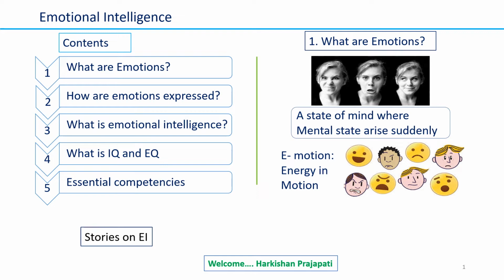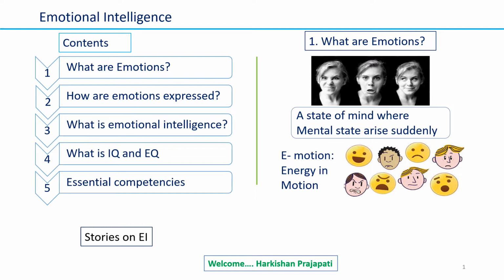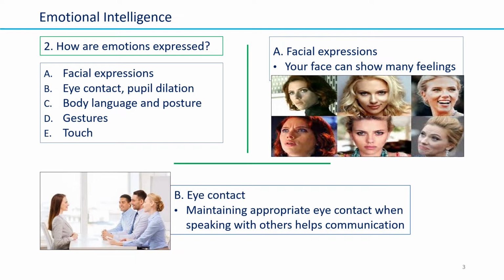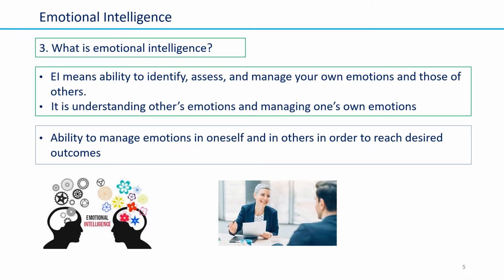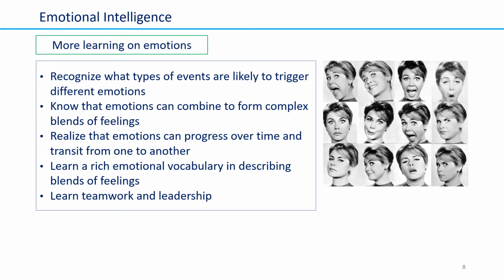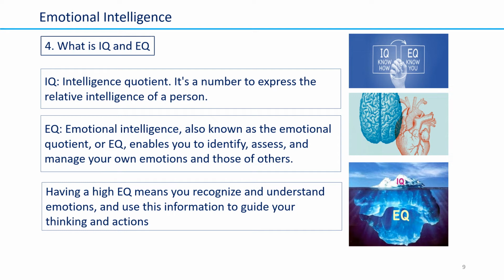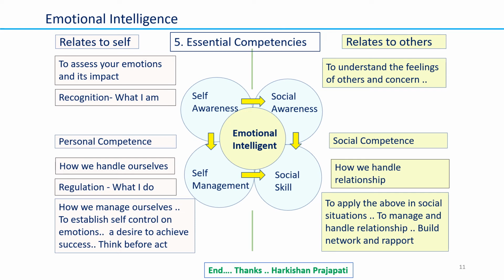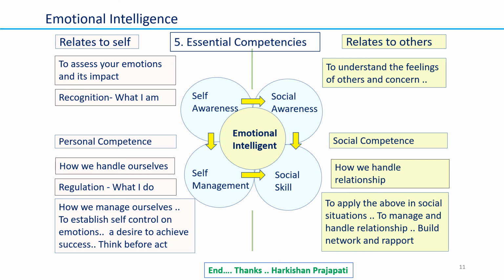Understand Emotional Intelligence with stories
I am Harkishan Prajapati -Trainer and motivational speaker. My objective is to impart any type of training by storytelling and to connect all the training subjects with spiritual stories and Bhagavad Gita verses. So that learner can learn fast, easily and can remember for life-time.